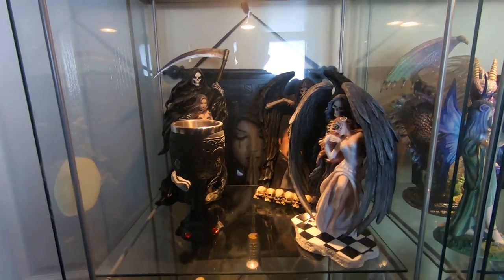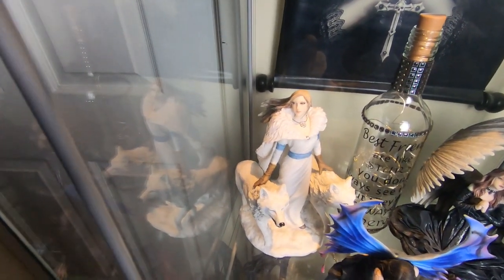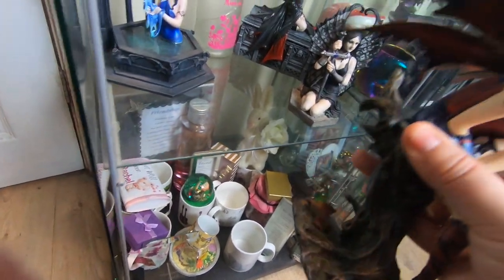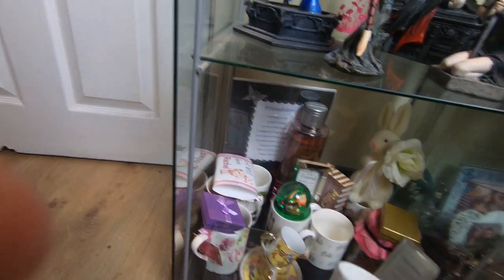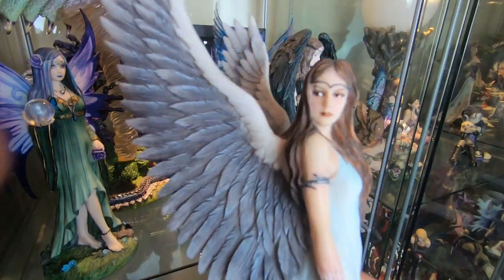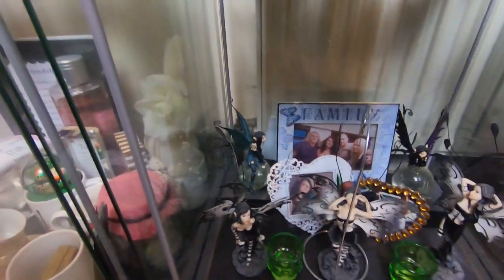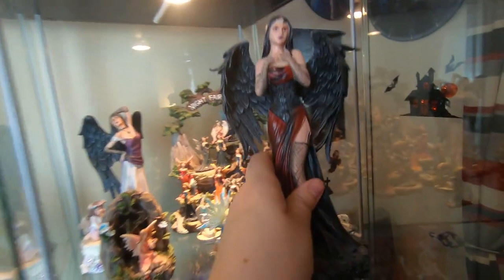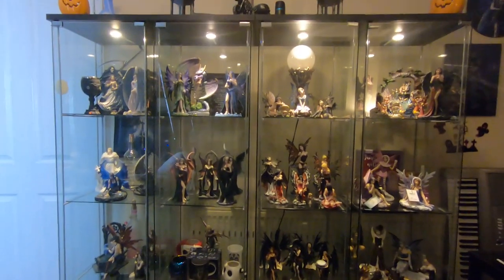Gothic Anne Stokes Nemesis Now Collection (requested Angela)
Hi Guys,
 As Requested here is my Anne Stokes Nemesis Now collection of Gothic Statues from Fairies, to the grim reaper. I have been collecting for around 15 yrs now and in that time I have accumulated 4 glass units of fairies and various other gothic collectibles.

Links
(insert links to product here or delete)

+ Bloopers
+ High Resolution Photos
+ Polls
+ Early Access